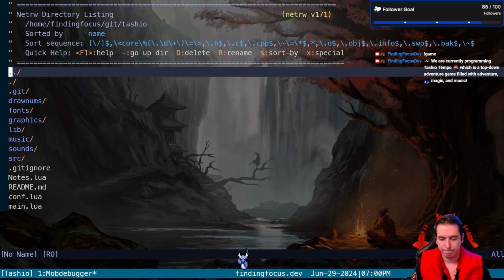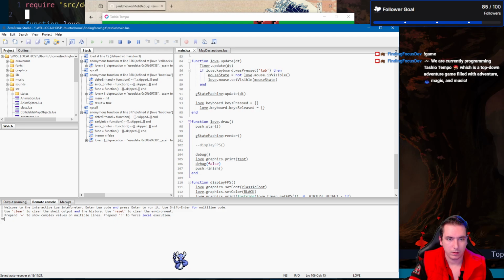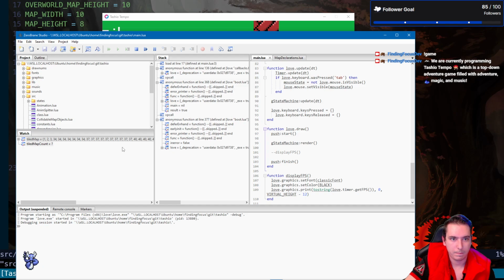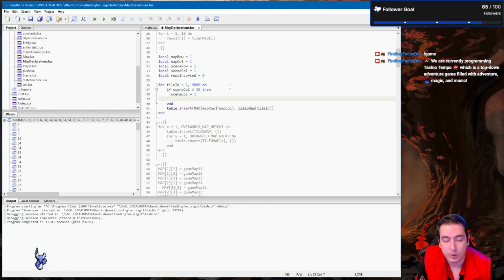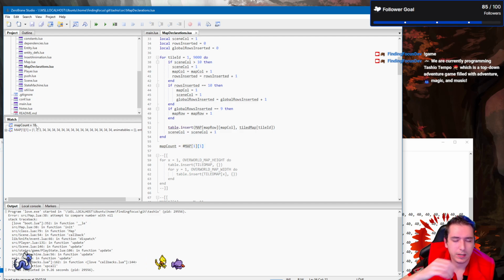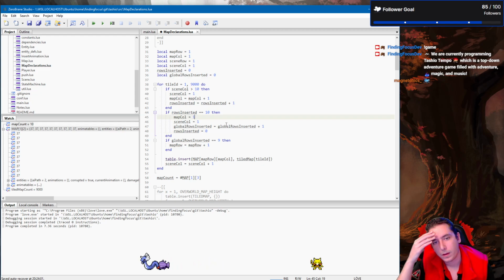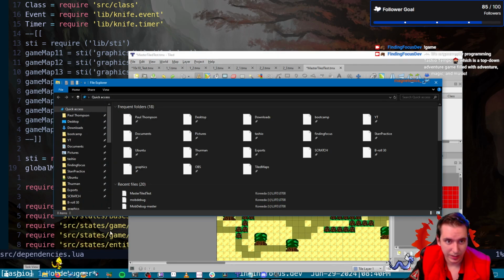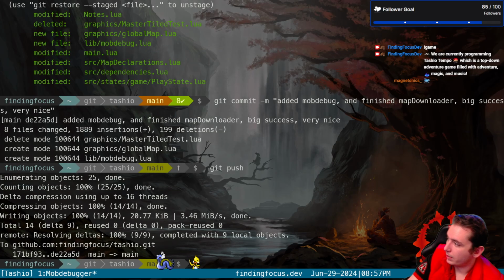Lua Programming Devlog #377: June 29th, 2024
git commit -m "added mobdebug, and finished mapDownloader, big success, very nice"

findingfocus.dev